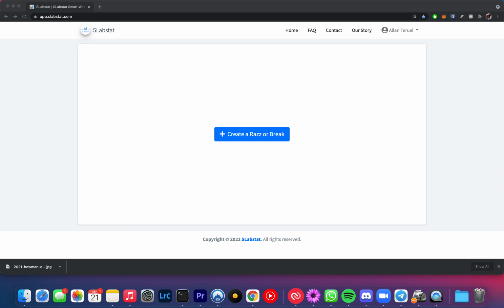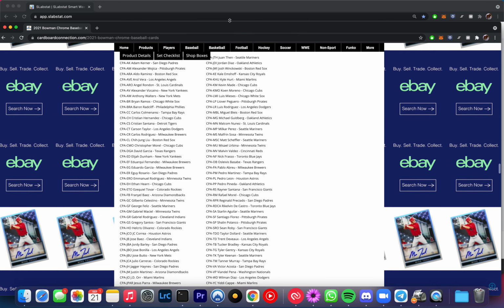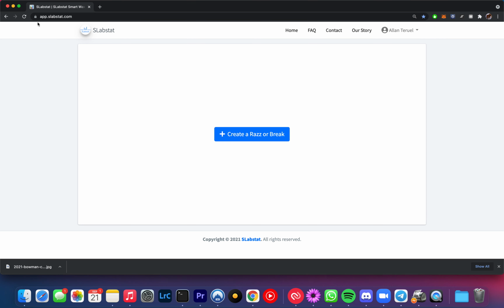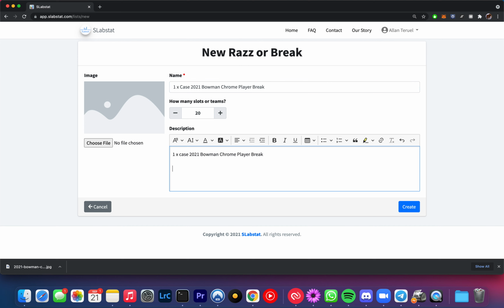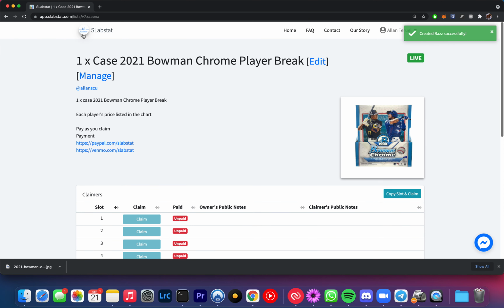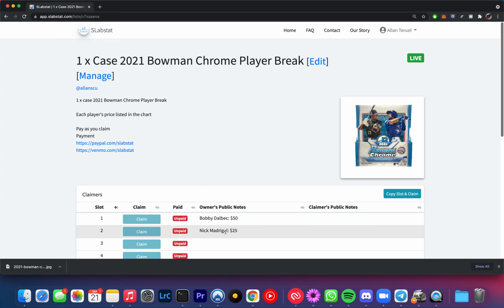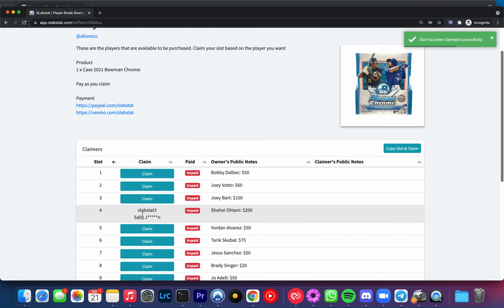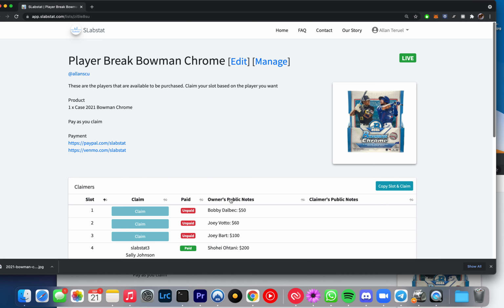How to setup a Player Card Break with SLabstat?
SLabstat is the easiest way to list, organize and sell your next card break or razz.  In this video, we show how our website app to quickly create and manage a Player card break (aka break-by-player).

2.  Create a new break/razz
3.  Add the title, # of slots and description of your player break
4.  Add the players & price for each player